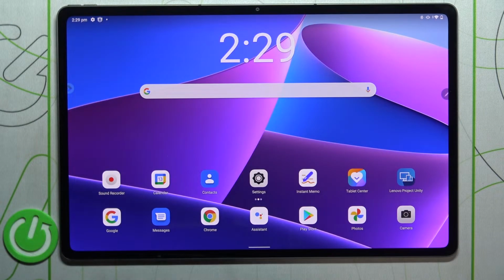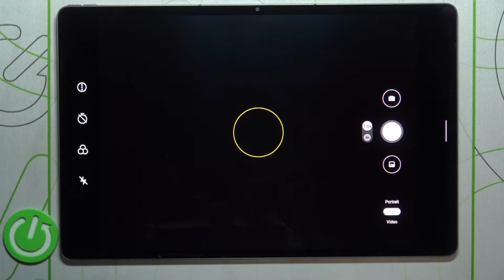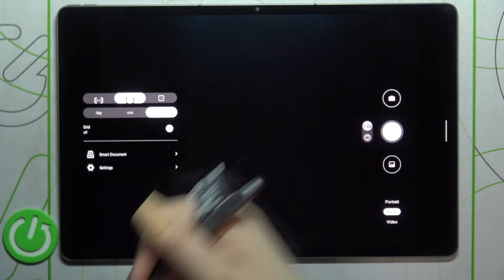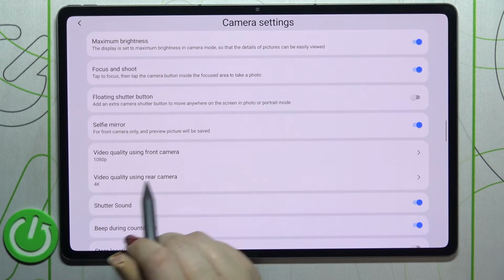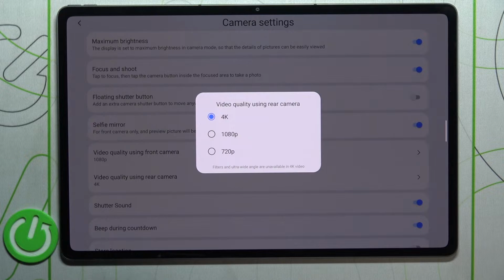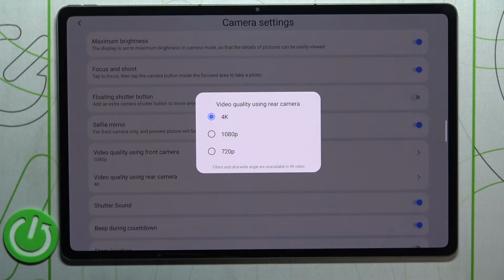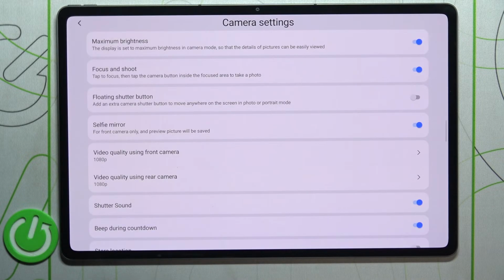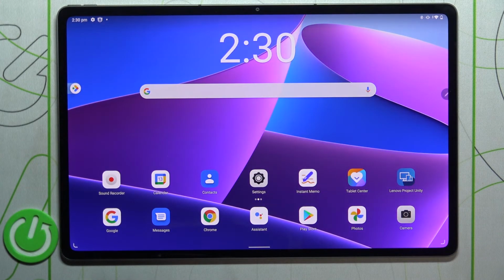How to Change Camera Video Resolution on LENOVO Tab P12 Pro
Learn more information about the LENOVO Tab P12 Pro:
The Camera settings of the LENOVO Tab P12 Pro tablet allow you to choose in which resolution you are going to record the videos. The list of values to choose from varies from 720p to 4k. The higher resolution you go for, the better quality of the video you get, but at the same time, the final clip will take more storage space. Therefore, if you would like to learn how to alter the camera video resolution on your LENOVO Tab P12 Pro, or want to know how to record 4K videos, we invite you to watch this video. Kindly enjoy!

How to increase camera video resolution on LENOVO Tab P12 Pro? How to decrease camera video resolution on LENOVO Tab P12 Pro? How to record 4k videos on LENOVO Tab P12 Pro? How to film high resolution videos on LENOVO Tab P12 Pro?